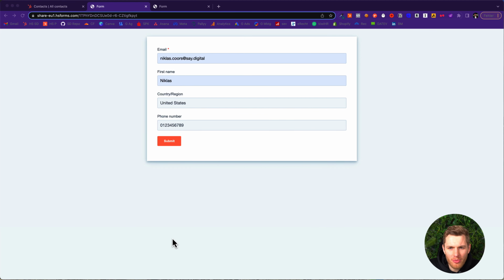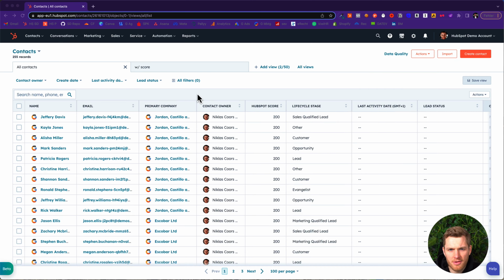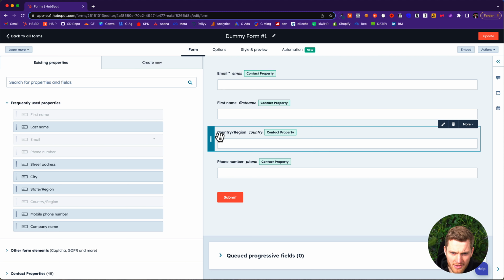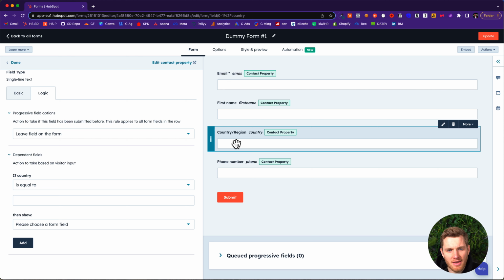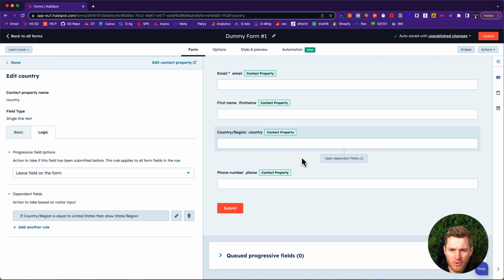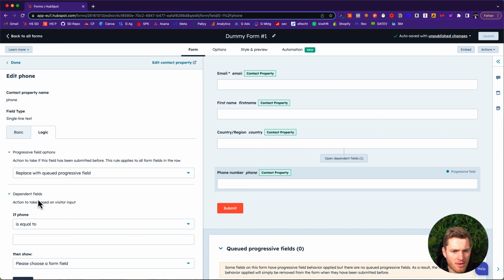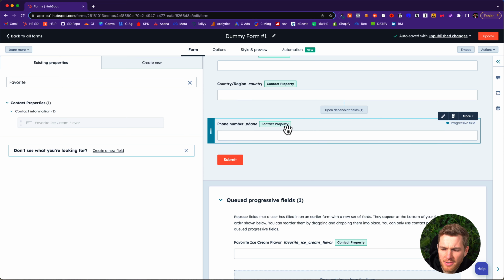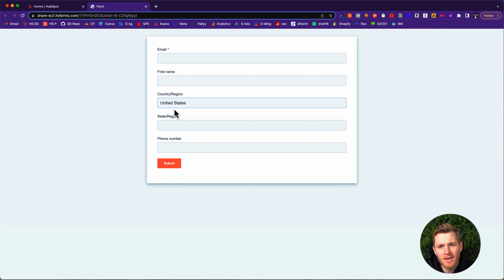HubSpot: How to Create Smart Forms Using Progressive Fields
In this tutorial, we're going to show you how to create smarter forms through progressive profiling.

You'll learn how to create forms that gather more information about your leads over time, using both user input and already known user information.

By using dependencies and smart content, you'll be able to personalize your forms and provide a better user experience.

We'll walk you through the step by step process of creating progressive forms in HubSpot, including how to use dependencies to show different fields based on user input and how to use already known user information to create personalized forms.

By the end of this tutorial, you'll have the knowledge and skills you need to create forms that improve your lead generation and personalize your user's experience.